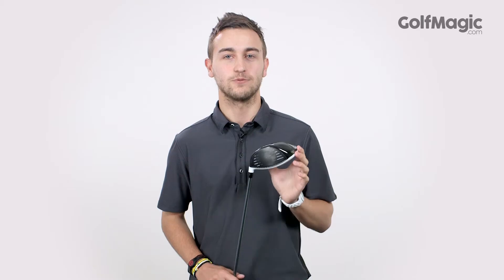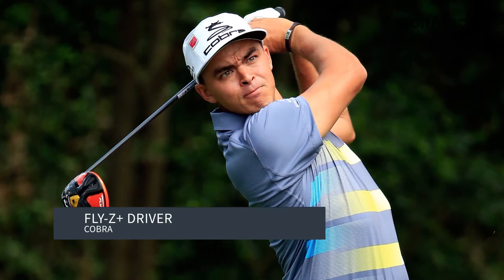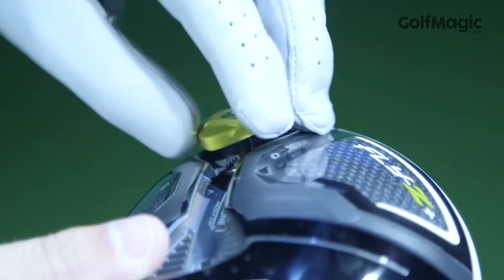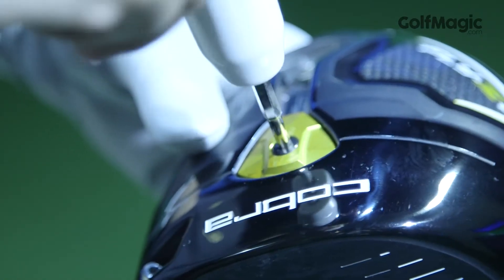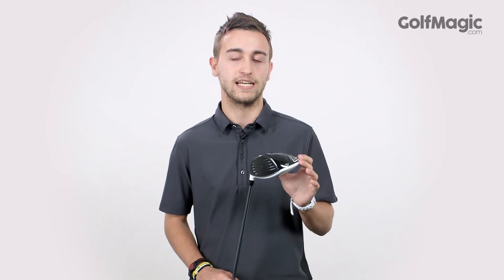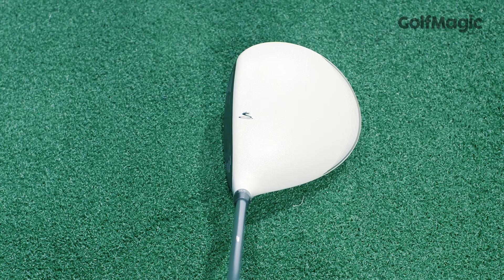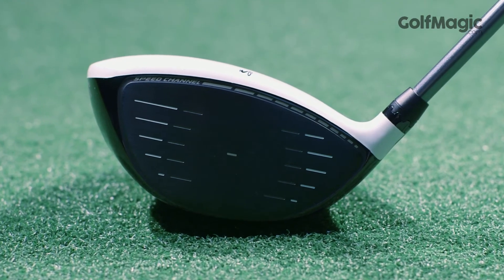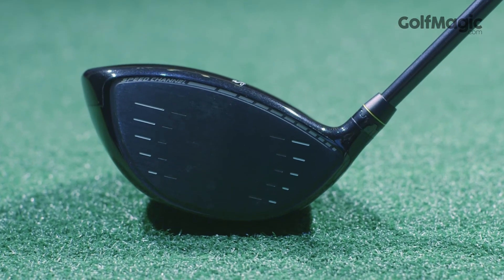Cobra Fly-Z+ driver review | GolfMagic.com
- We test the new Cobra Fly Z + driver that features an innovative "FlipZone" weight.

If you've played with any new equipment we'd love to hear from you in our forum, on Twitter or on Facebook